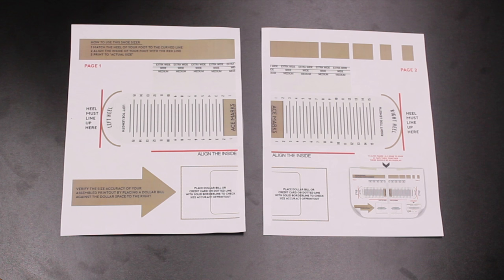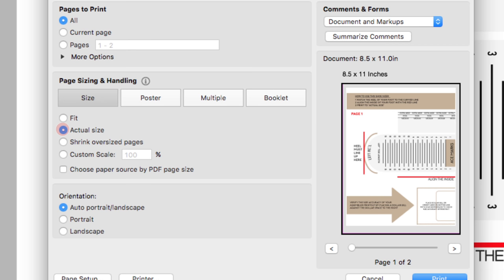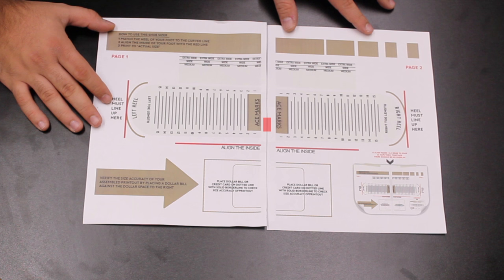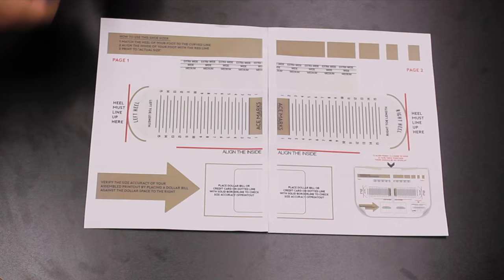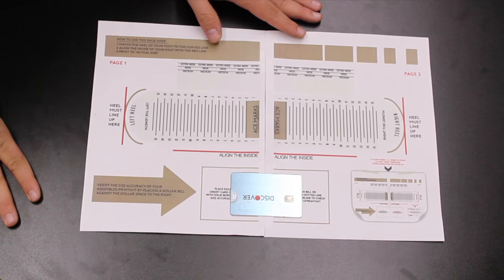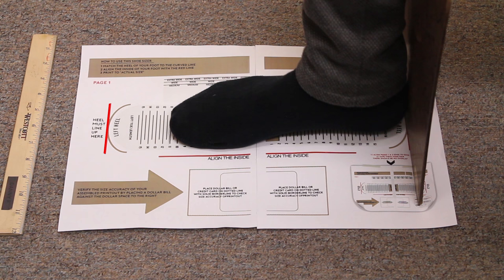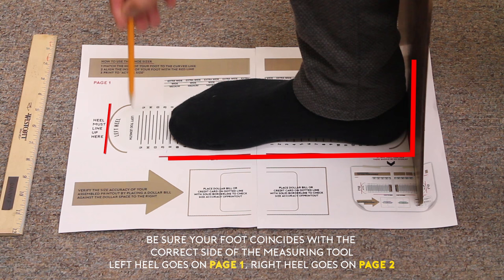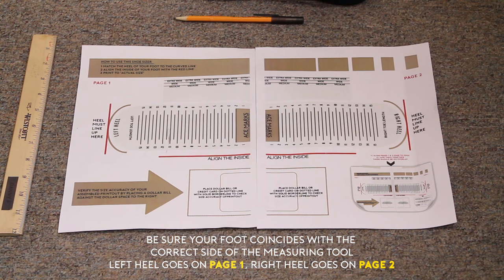Shoe Sizer Tutorial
Printable Foot-sizer tutorial on how to measure your foot, download the PDF here "

Production Company: Ace Marks
Producer: Julian Gonzalez
Director- Louis Andre
Editor- Louis Andre